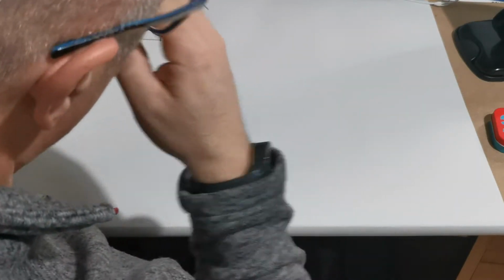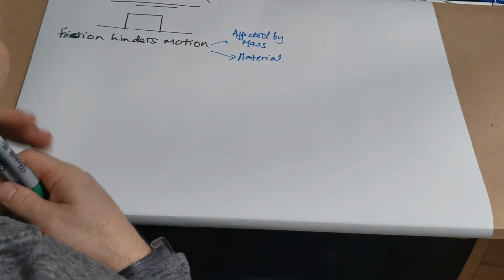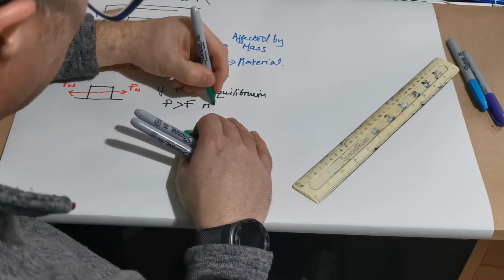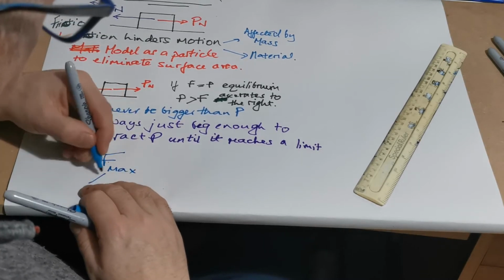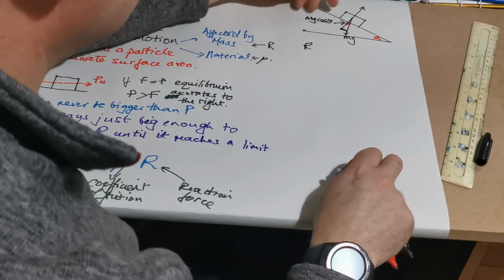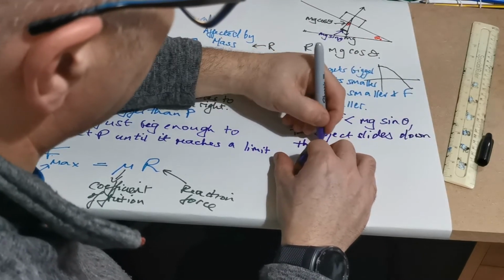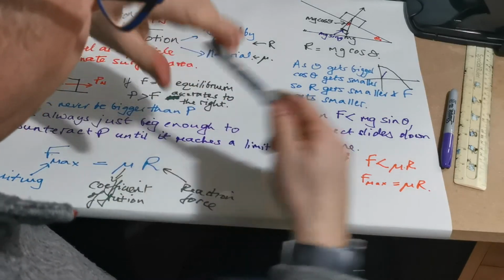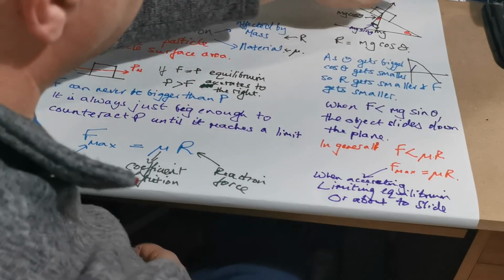Yr 13 Maths - Friction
This video gets us to think about the things that affect friction, the idea that it is as big as needed up to a limit and what happens on an angled plane.